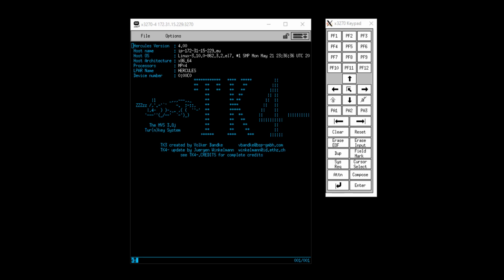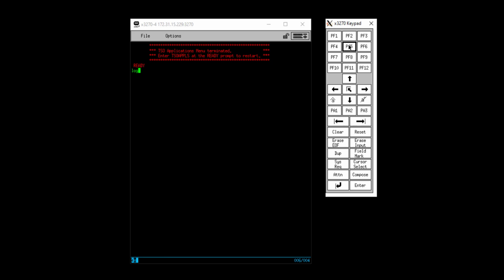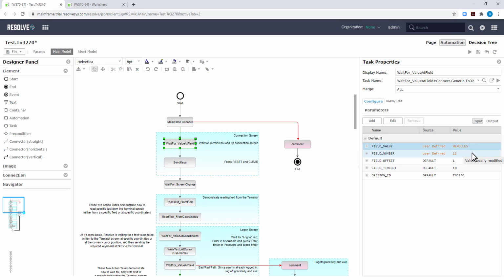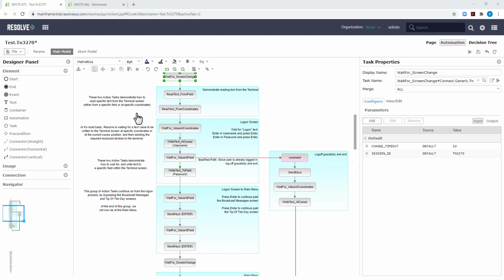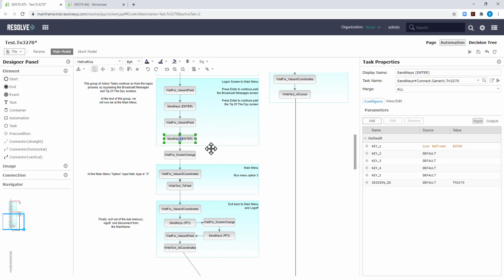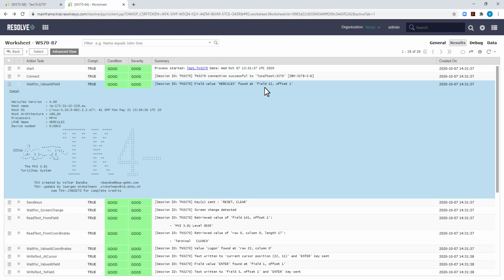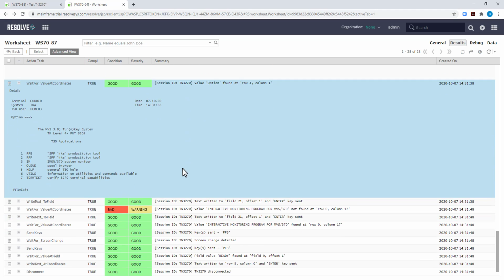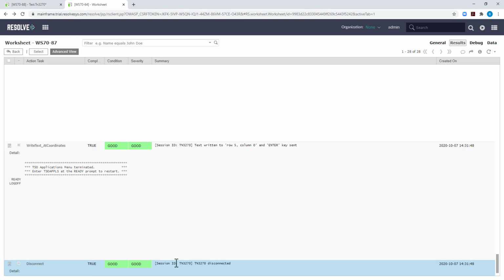Mainframe Automation Made Simple with Resolve Actions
Unlock the power of mainframe automation with Resolve Actions. This video shows how enterprises can automate routine and complex mainframe tasks, accelerate operations, and reduce human error—especially in legacy environments.

Today you'll learn about:

Automating z/OS and other mainframe processes

Improving system uptime and reliability

Reducing operational overhead in legacy environments